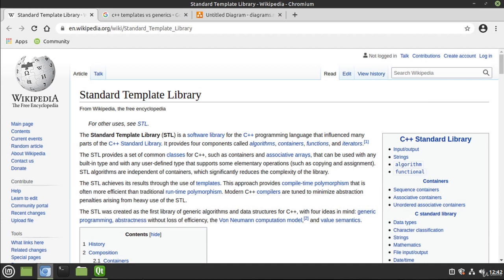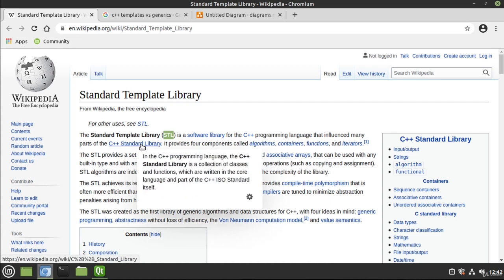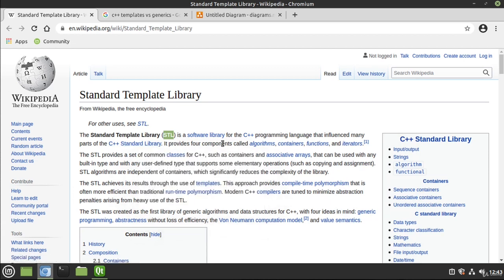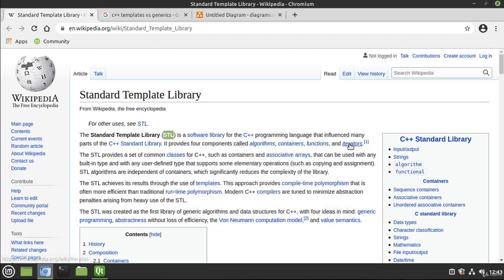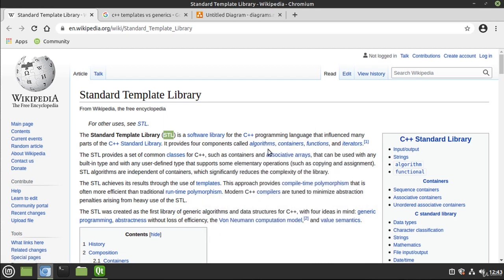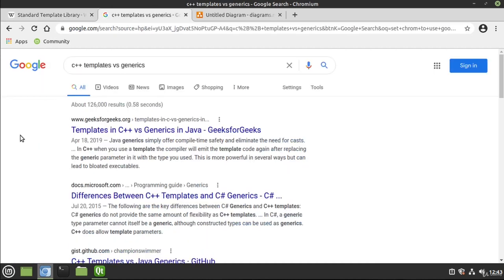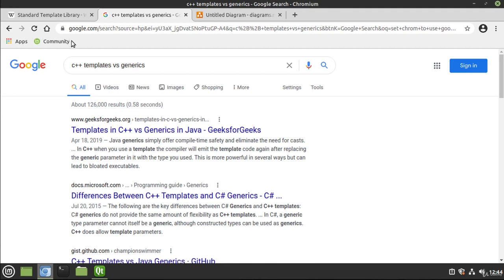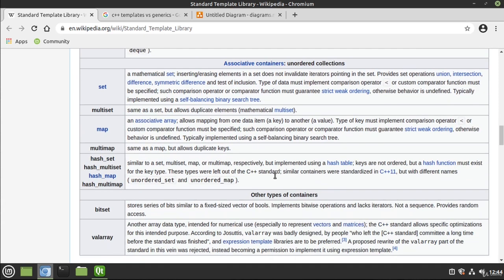1 What are templates